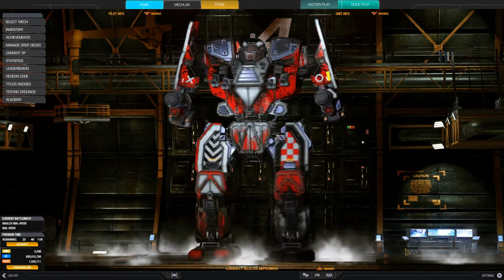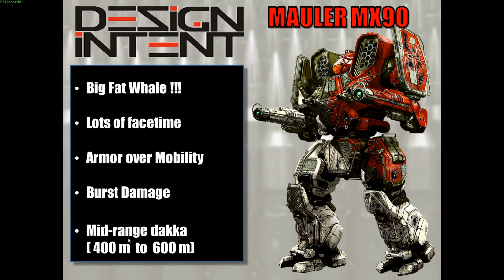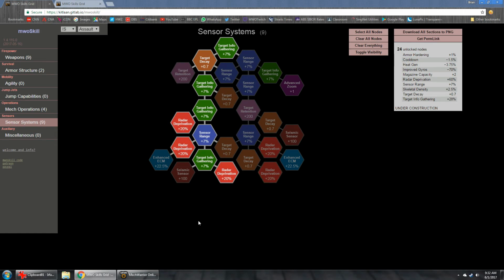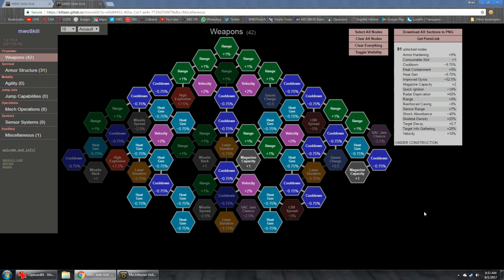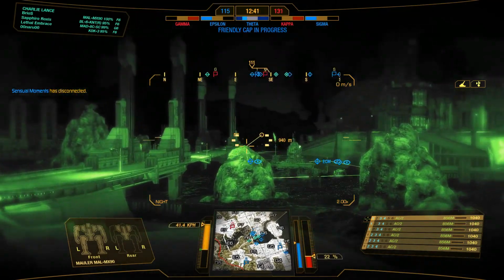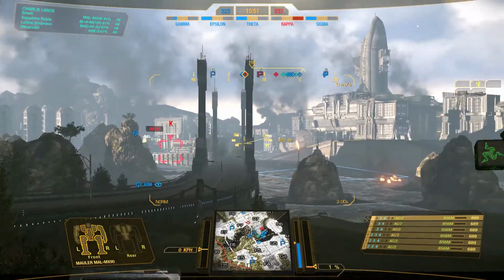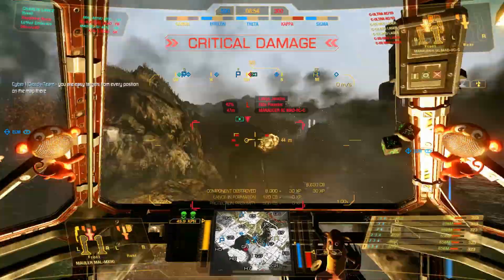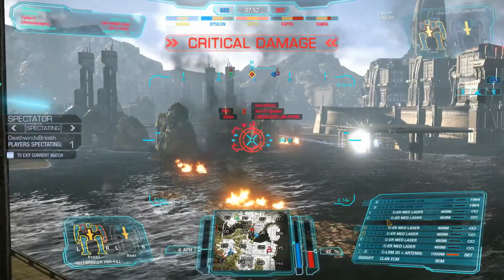MWO Skill Tree Build : The Dakka Whale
A dakka whale is a slow ponderous beast that can dish out a lot and take a lot. This video shows the skill tree I came up with for a dakka whale (without UACs) where I use my good ol' Mauler MX90 to test out the skills and boy does it REKT the enemy!

Note : The build needs tweaking and after the showcased game, I guess I can reduce the ammo (as I have the Magazine Rack Skill) and probably increase the speed.